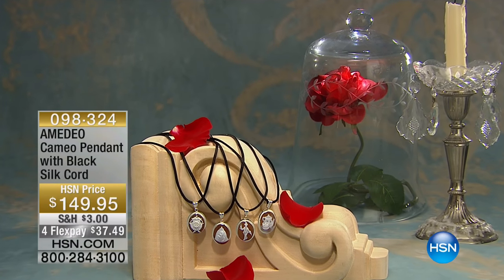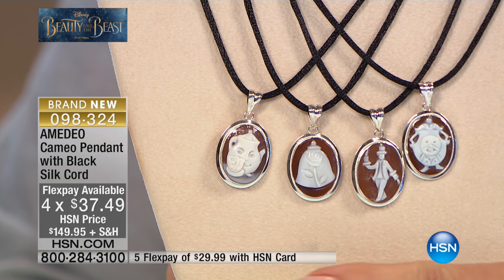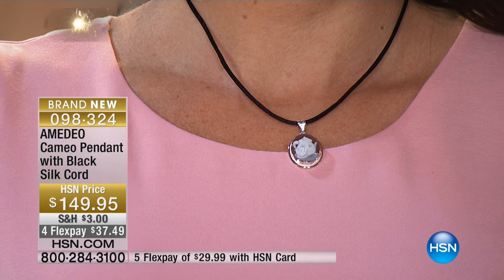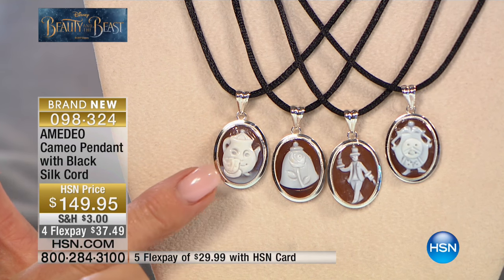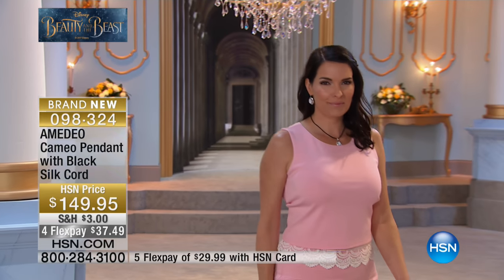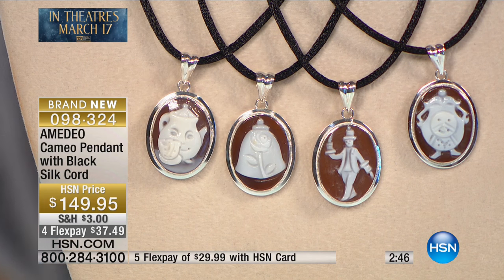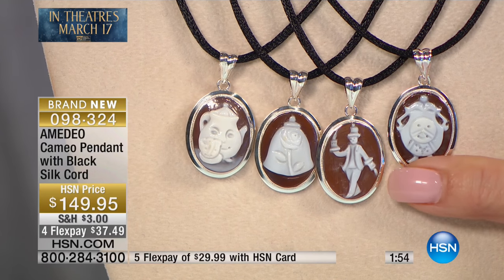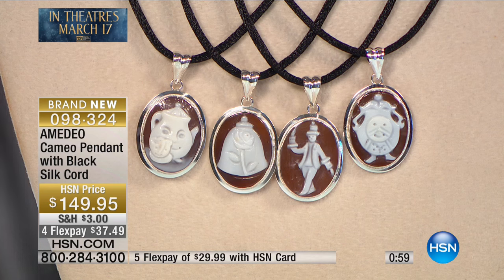AMEDEO Mrs. Potts and Chip Cameo Pendant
AMEDEO Disney's Beauty and the Beast Mrs. Potts and Chip Cameo Pendant with Black Silk Cord
Have some fun with this pendant, which is a "Chip" off the old "Potts." You'll relive your favorite...